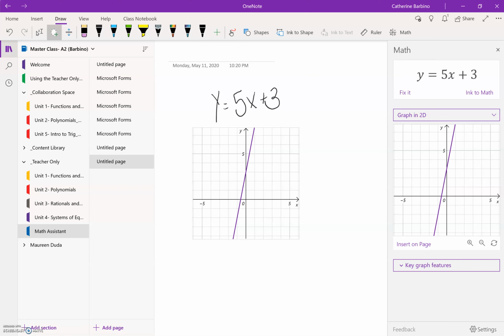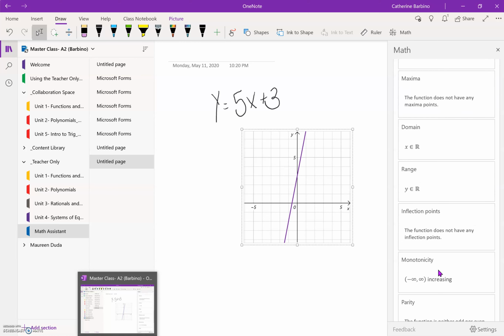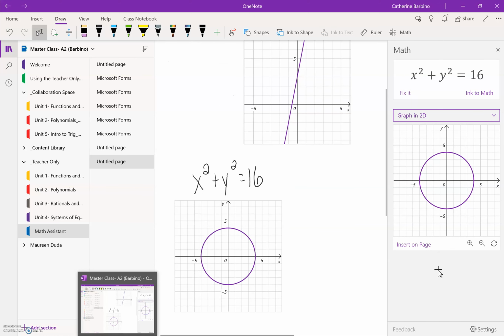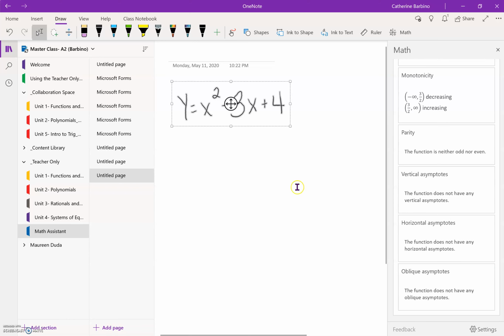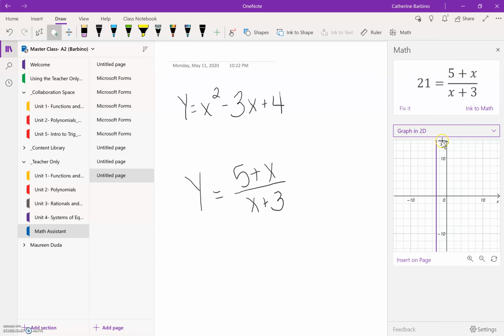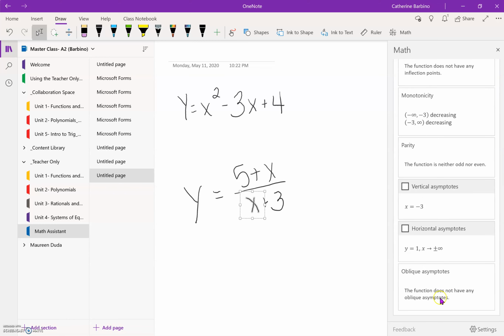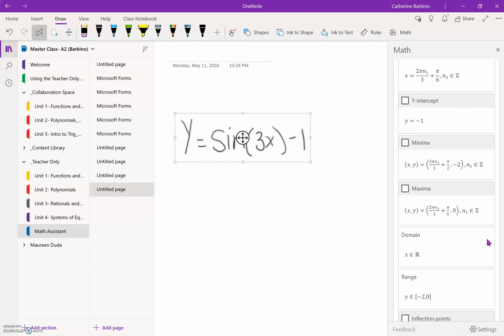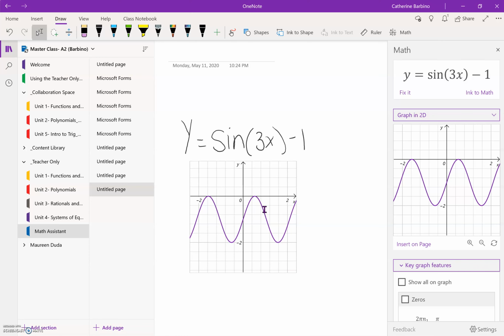Math Assistant- Graphing